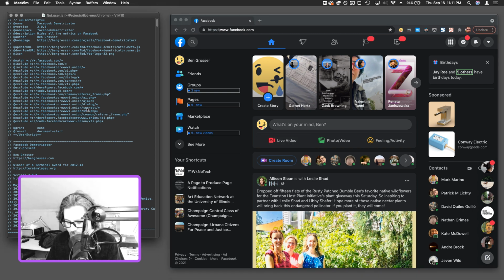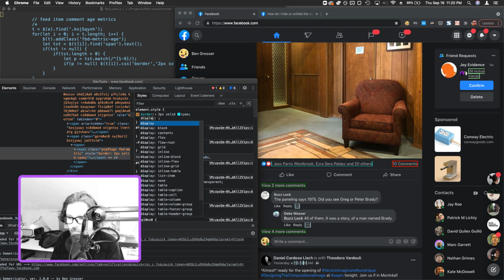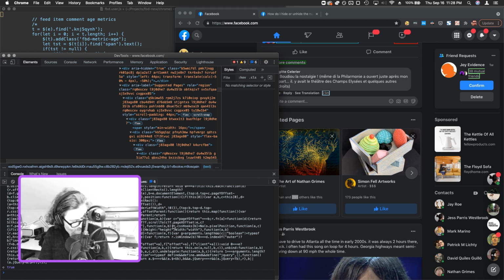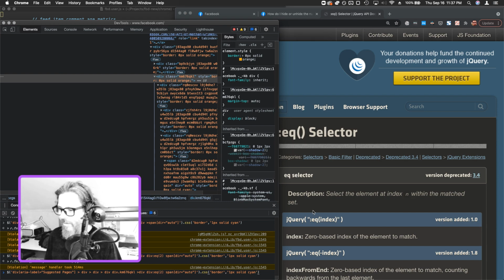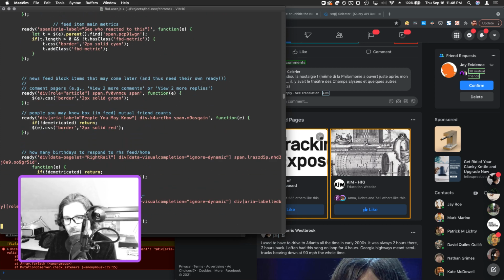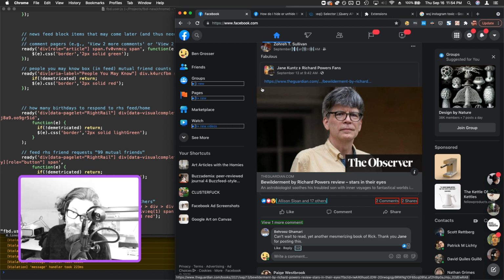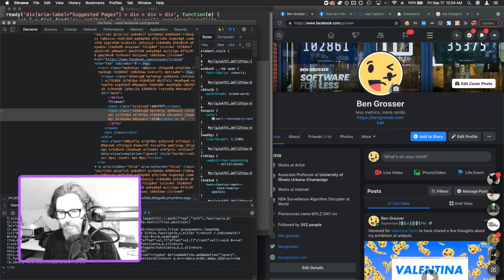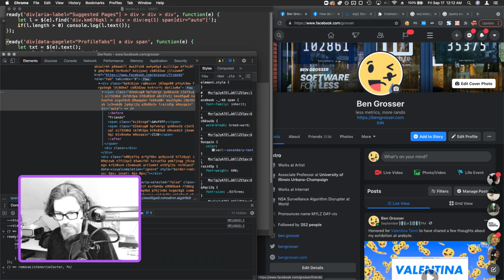Ben Grosser - LIVE Facebook Demetricator Coding - 16 Sept 2021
Watch artist Ben Grosser re-write the code for his work Facebook Demetricator which featured in the exhibition Software for Less.

Please note that this video is a recording of a workshop.